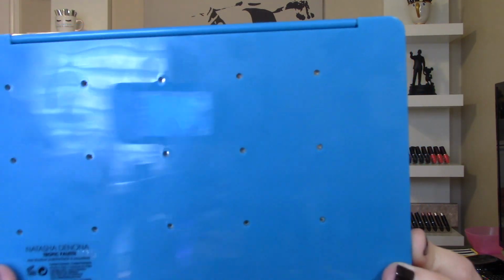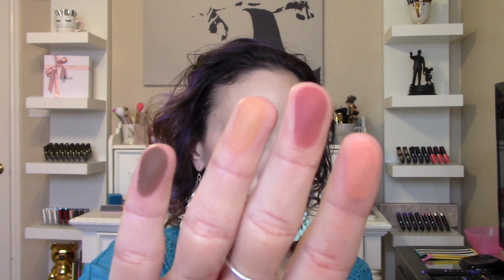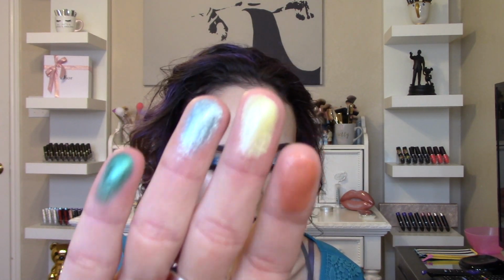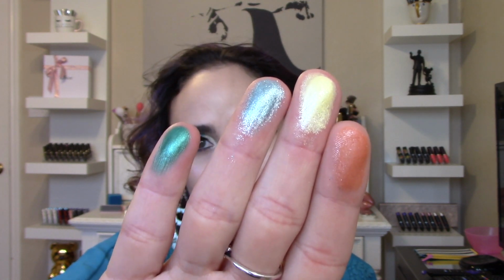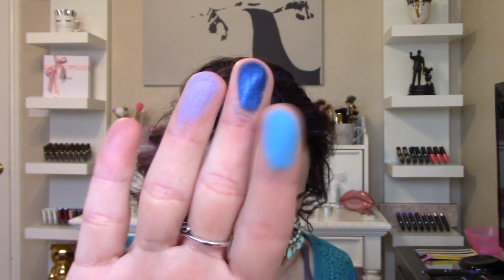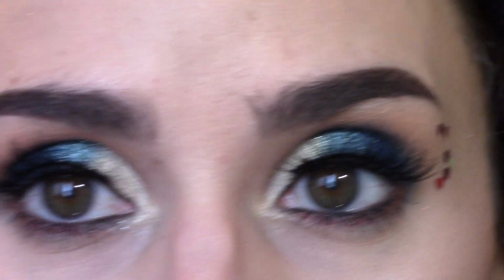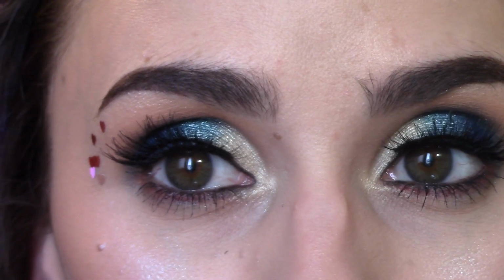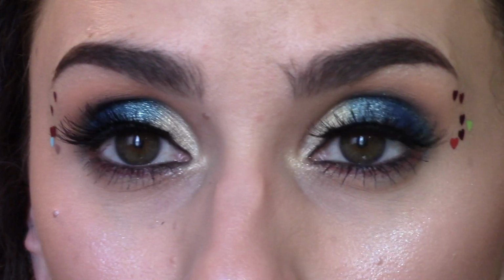NATASHA DENONA TROPIC EYESHADOW PALETTE- DAZZLED OR DISAPPOINTED?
Welcome to this Dazzled or Disappointed review of the new Natasha Denona Tropic Palette! So many are really disliking, even hating this palette. you may be surprised to hear my thoughts! I hope you find this video, until the next video. remember that Jesus loves you and so do I!

Makeup Worn in this Video:
Face:
Fenty Foundation- Shade 190
Benefit Gold Rush Blush
Urban Decay Disco Queen Highlighter
Eyes:
Natasha Denona Tropic Palette
Lips:
MAC 'Kingdom of Sweets' Lipstick

Product Featured in this Video:
Natasha Denona Tropic Palette- $129-